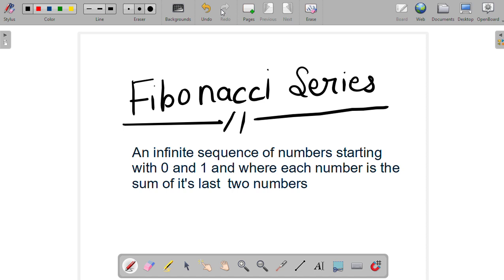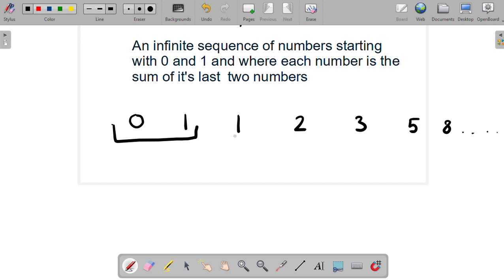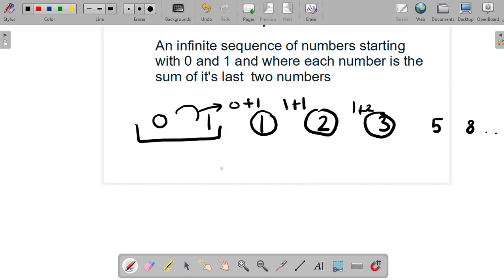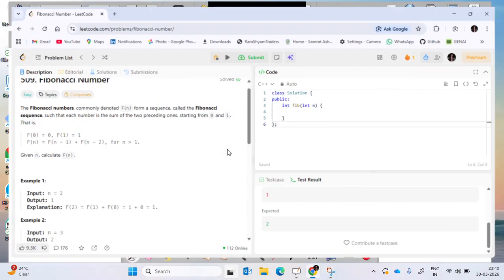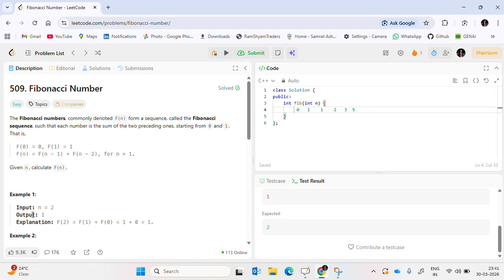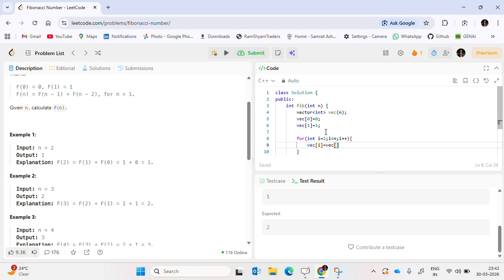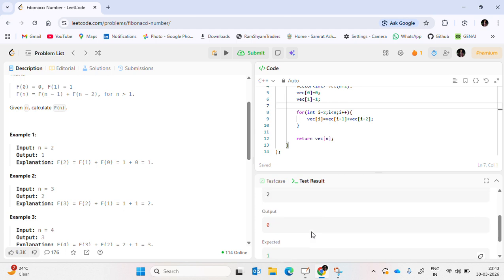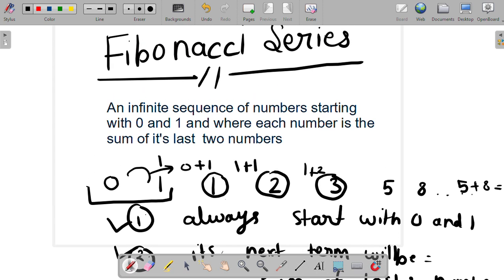TCS NQT Coding Question #4 🔥 | Fibonacci Series Explained (Easy Logic + Code)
🔥 TCS NQT Coding Question Series #4 🔥

In this video, we solve one of the most important and frequently asked TCS NQT coding questions – Fibonacci Series.

🎯 What you will learn:
✔ Iterative approach to generate Fibonacci numbers
✔ Beginner-friendly coding explanation

💻 This video is perfect for:
- Freshers & beginners
- Campus placement coding rounds

📌 Covered in this video:
- Fibonacci concept explained
- Logic building
- Code implementation
- Dry run for better understanding

🚀 This is Part 4 of the TCS NQT Coding Series

👉 Previous videos:
- Palindrome Number
- Anagram String
- Prime Number

👉 Upcoming videos:
- Armstrong Number
- Pattern Questions
- Arrays & Strings (Important)